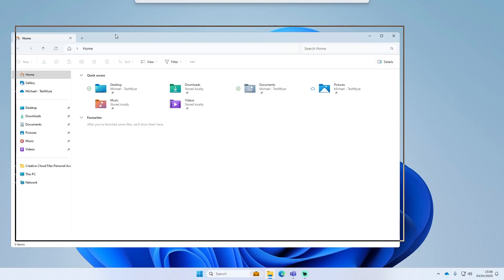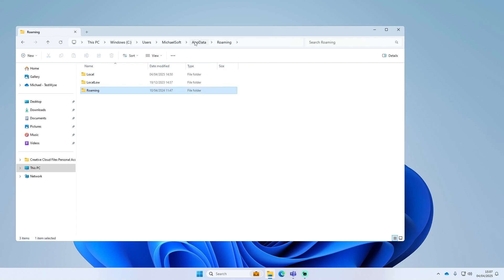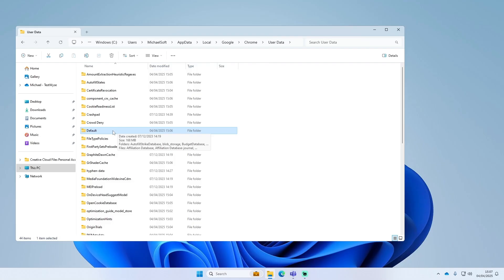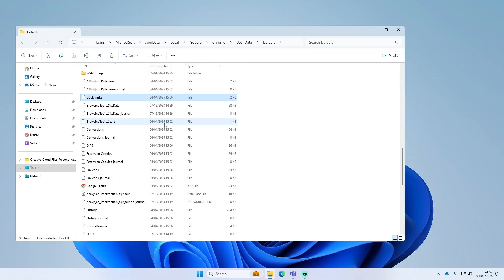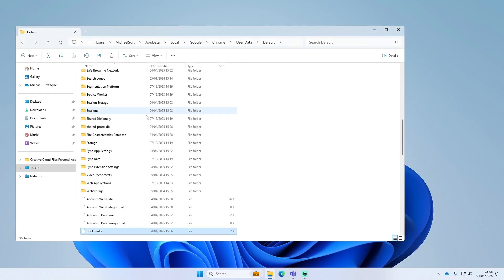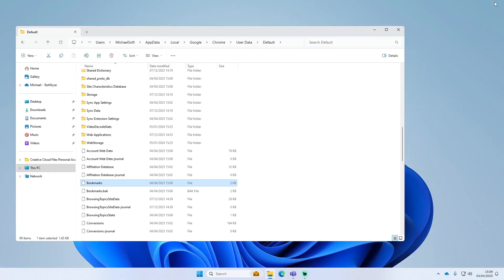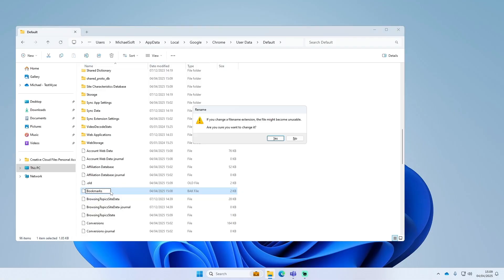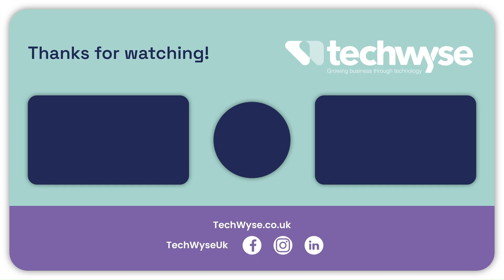How to restore Chrome bookmarks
Welcome to another How to video!

Here is a quick video showing you how to restore chrome bookmarks from a local file.

Our How To videos are created to help users tackle issues we commonly help our clients with.

👉 Check our website for more information about TechWyse and how we support our clients

In case of doubt always seek professional advice for your specific case.